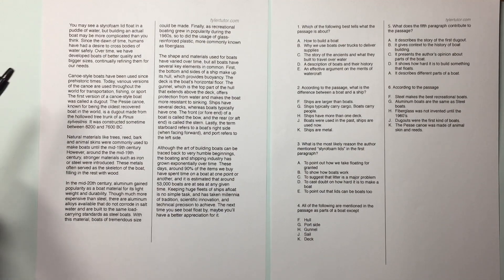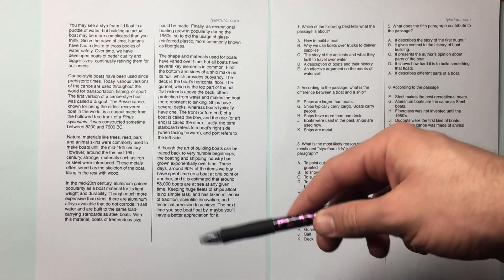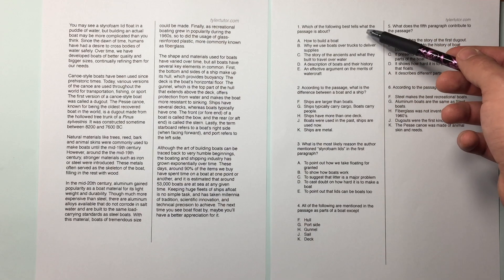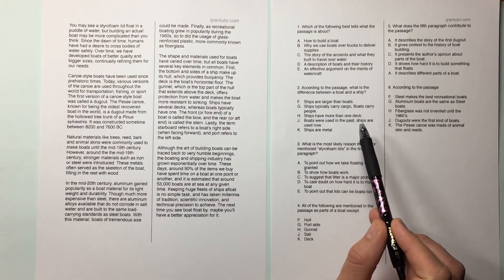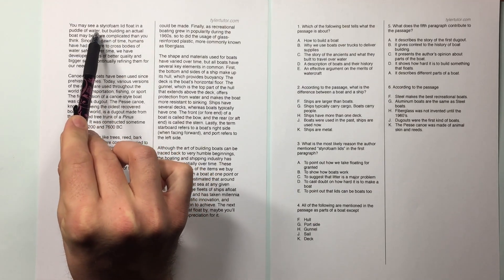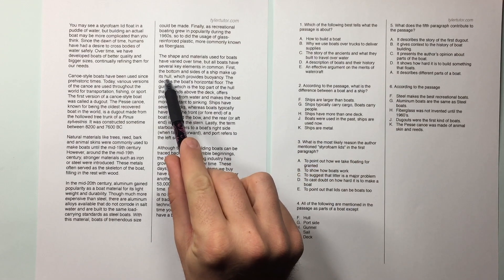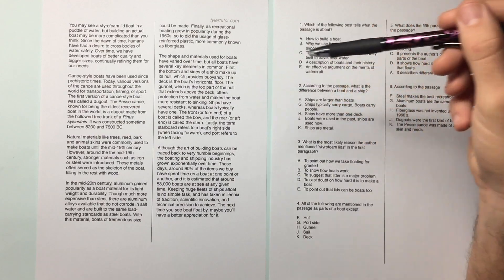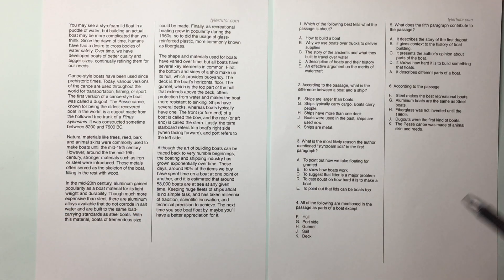Reading - SHSAT Full Guide - Reading Comprehension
I quickly take you through a reading comprehension passage. You will see this on the SHSAT verbal section.